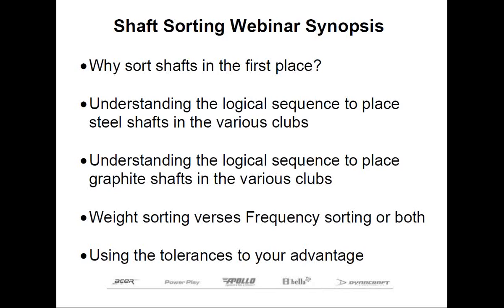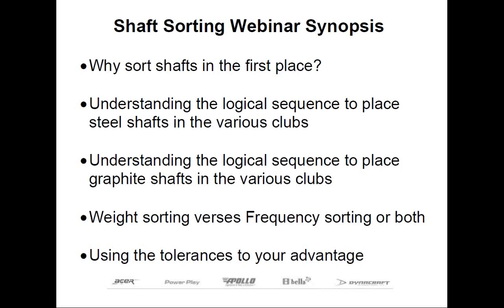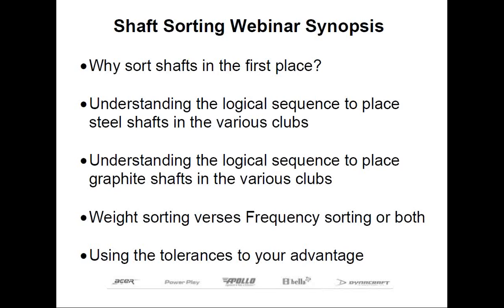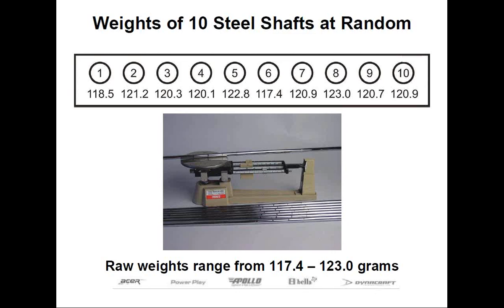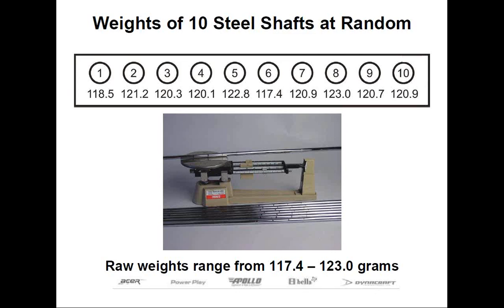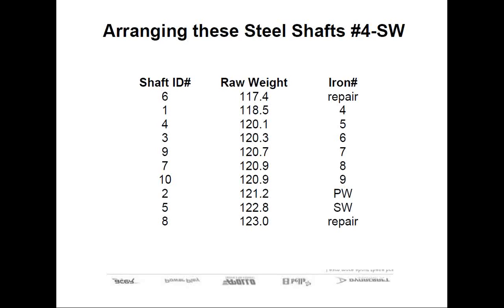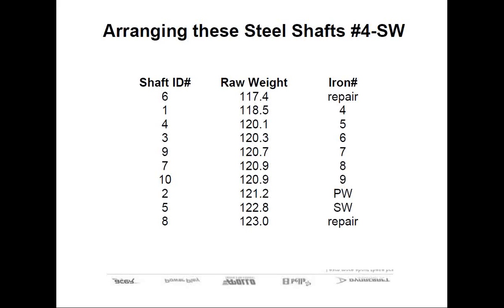Hireko Shaft Sorting Webinar 1 of 6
1 of 6
Did you just receive a bunch of shafts that are lying in front of you and you are deciding if you should do something before cutting them and putting them into the head? Well you might think about pre-sorting the shafts. Hirekos Technical Director Jeff Summitt will thoroughly discuss in detail the principles behind sorting both steel and graphite shafts in a logical sequence and reasons why. This informative Webinar will last a maximum of one hour with Q & A during the session. Like always, all Hirekos webinars are free!